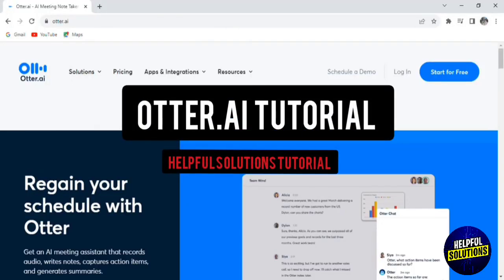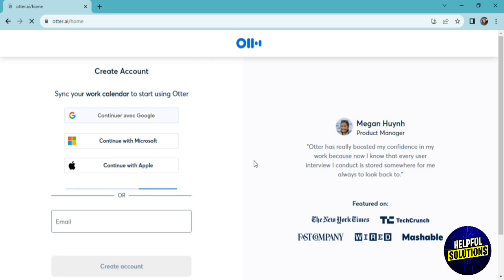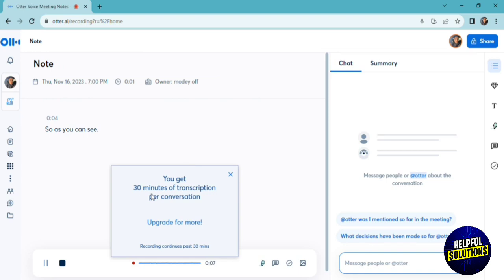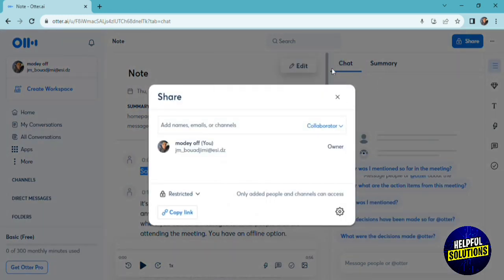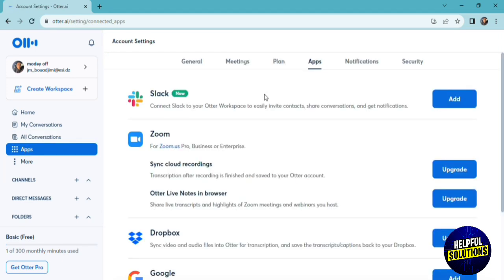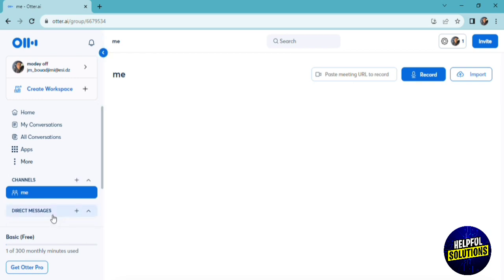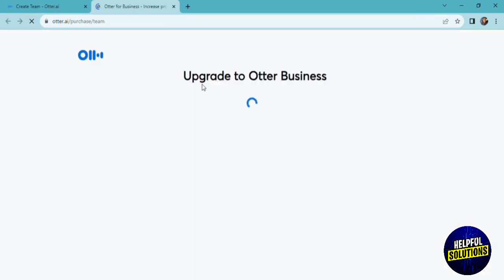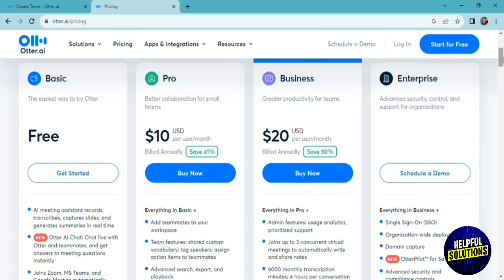Otter AI Tutorial 2024 | How To Set Up & Use Otter AI (Step-By-Step)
Otter AI Tutorial  | How To Set Up & Use Otter AI (Step-By-Step)
Welcome to Otter AI Tutorial. In this video, I will show you how to use Otter AI.